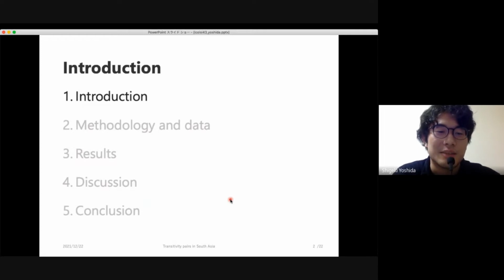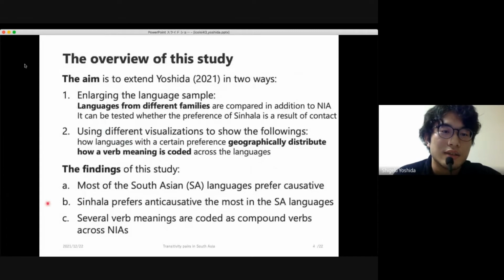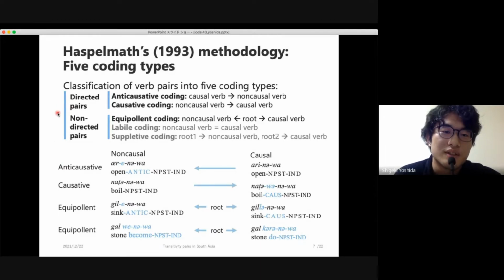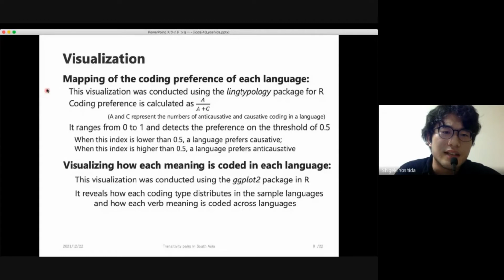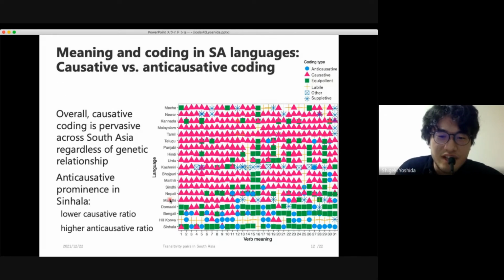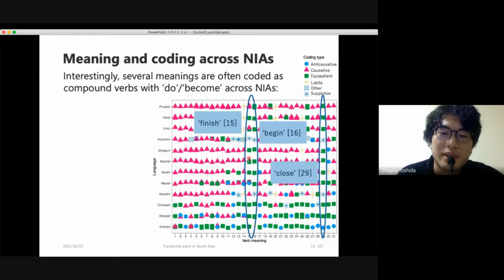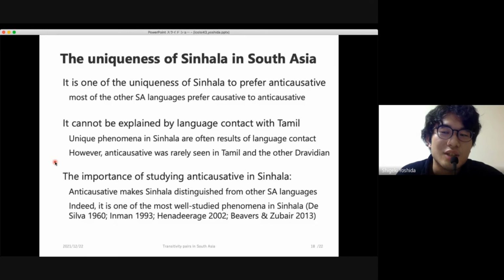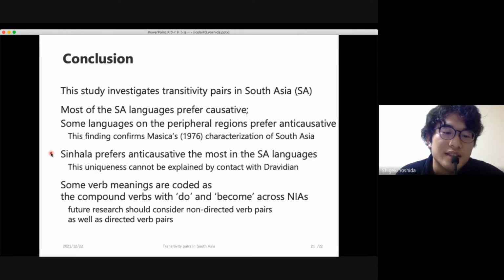Transitivity pairs in South Asia, with special reference to Sinhala